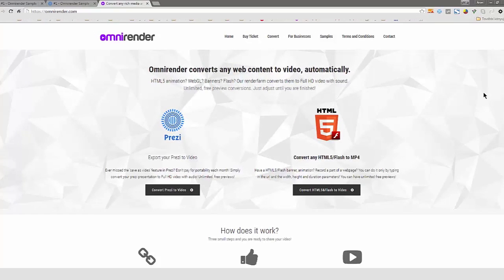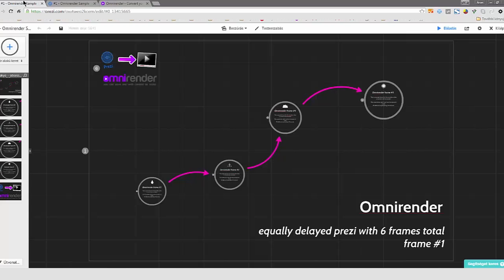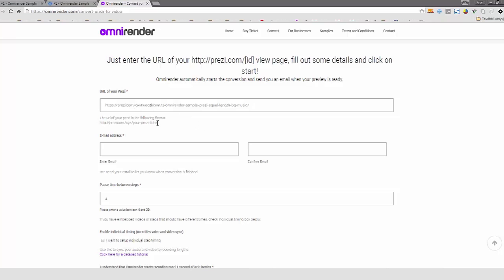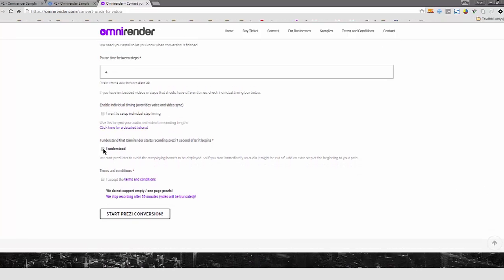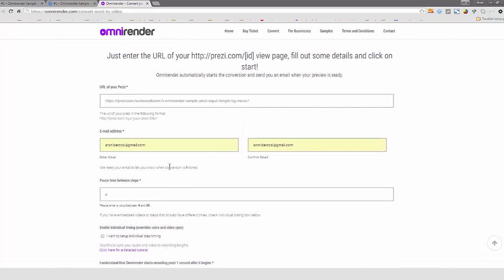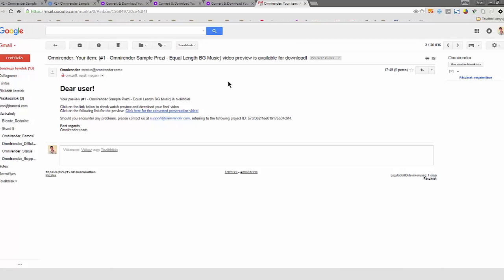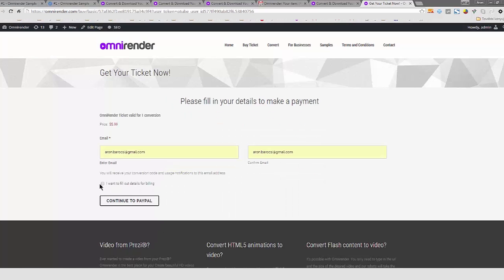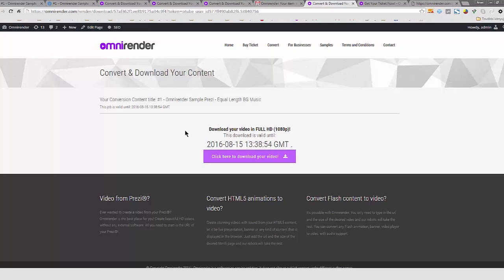How to Convert Prezi to Video with audio in 3 steps.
This tutorial shows you how can you convert your Prezi presentation to Full HD h264 mp4 video with audio with 3 clicks.